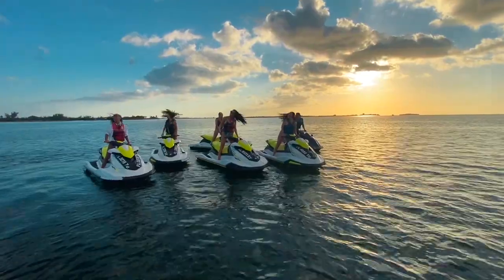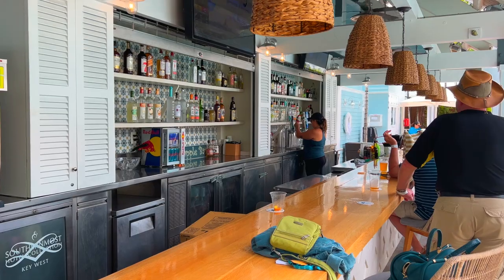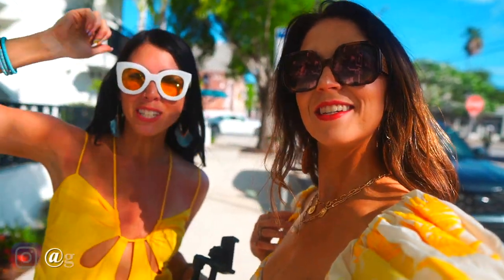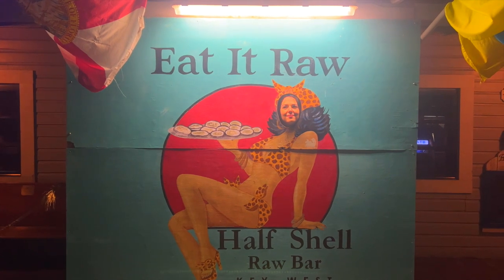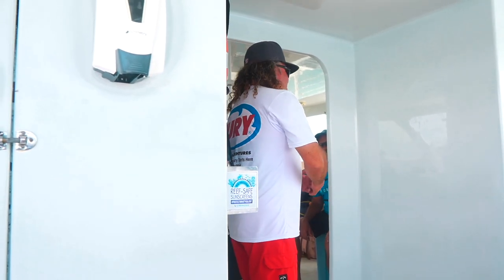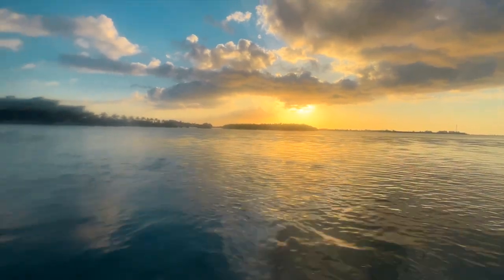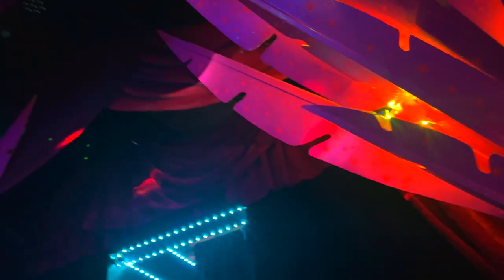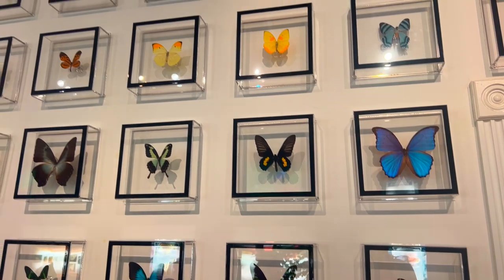What To Do In Key West Florida | Florida Keys Travel Vlog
Heading to the Florida Keys and looking for what to do in Key West, Florida? Come along with me as I explore Key West on a girl's trip with the lovely ladies of Babes that Wander. Key West Florida is an incredible destination and we only had a couple days here, so if you are looking for some things to do while in Key West or the Florida Keys, I hope this video gives you some great ideas on where to stay, where to eat, and fun activities. We definitely got adventurous on this trip and got out on the water. it was a blast! Make sure if you missed part 1 of this Florida Keys trip, you check it out

Table of Contents + Links you may be looking for:
0:00 Intro
1:14 Lunch at Southernmost Beach Cafe
2:17 Southernmost Beach Resort Overview
3:37 Hemingway House
5:47 Commotion on the Ocean Sunset Cruise
8:01 Half Shell Raw Bar
8:31 Ana's Cuban Cafe
9:00 Yoga with Salute to the Sol Yoga
9:34 Double Dip Snorkel Trip
12:03 Jet Ski Island Tour
14:31 Dinner at The Docks
15:21 Drag Show at 801 Bourbon + Night Out on Duval St.
18:43 Key West Butterfly Conservatory